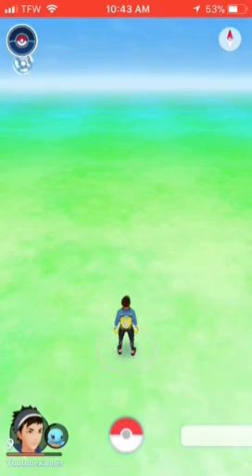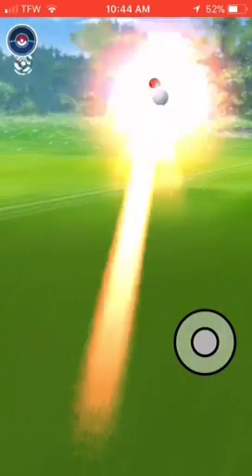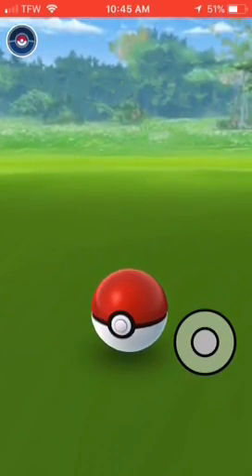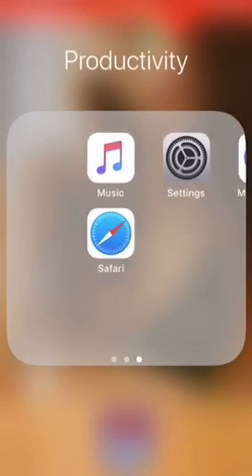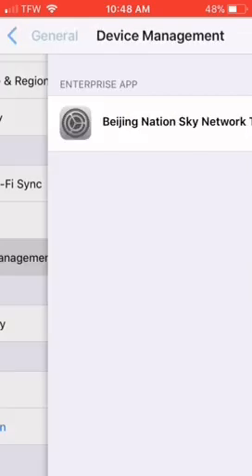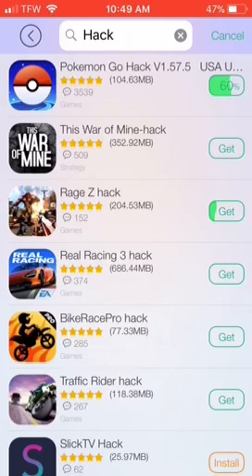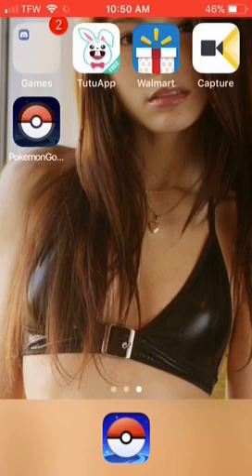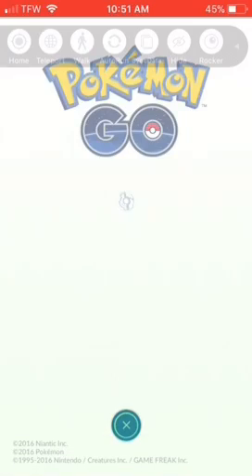Pokémon go hack with audio